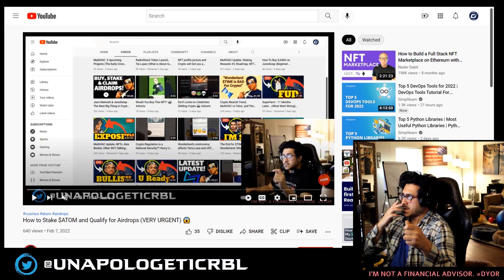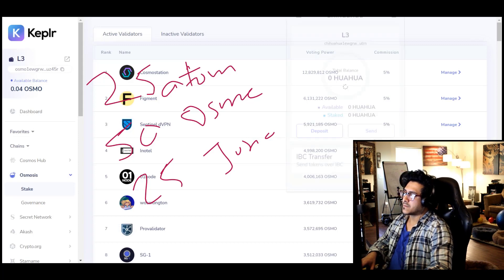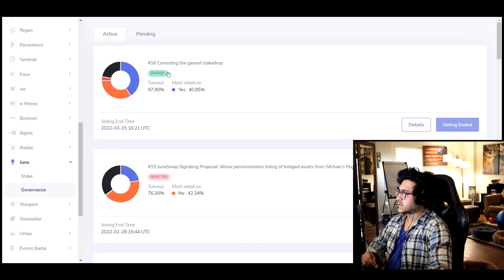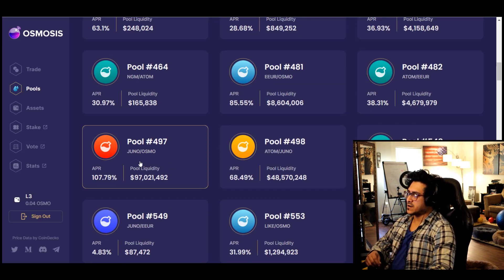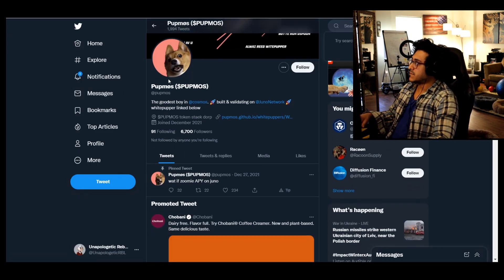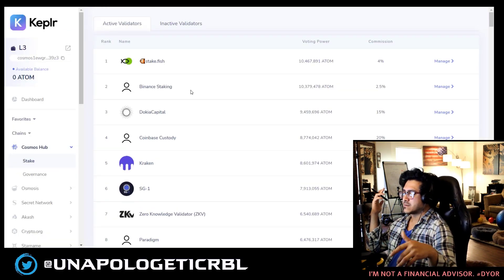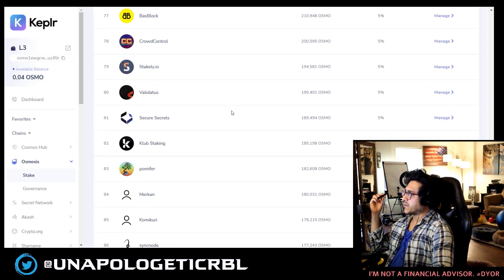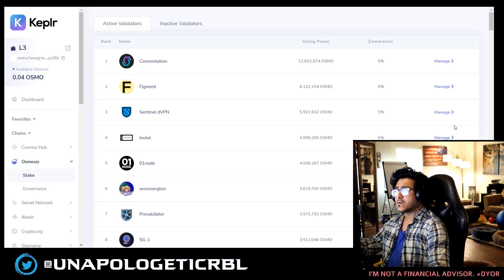Maximizing AIRDROPS and Choosing VALIDATORS in Cosmos Ecosystem 🌎🚀